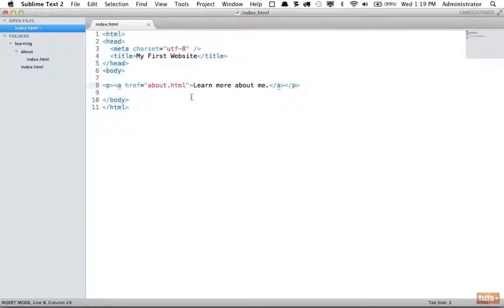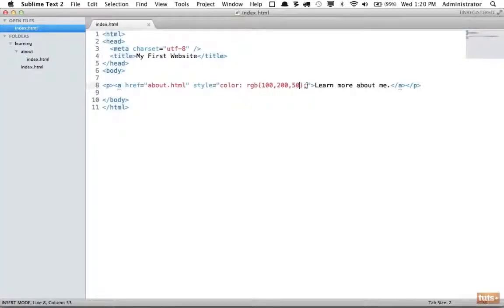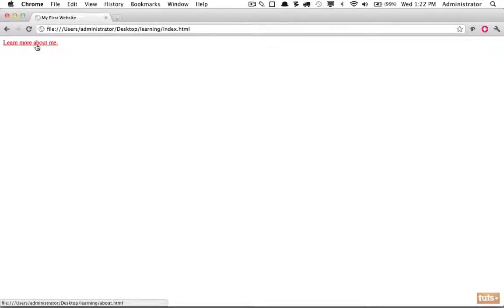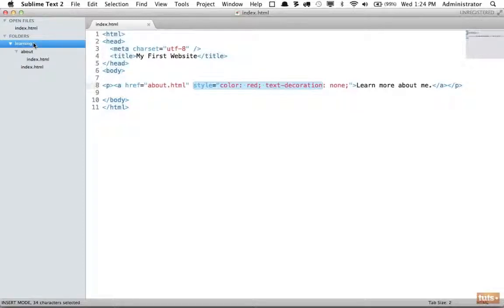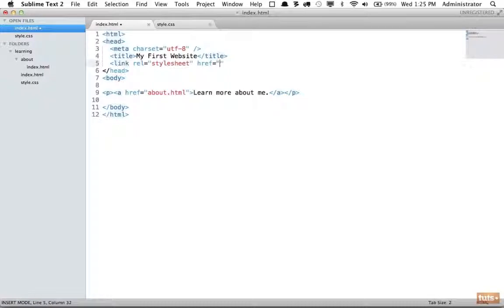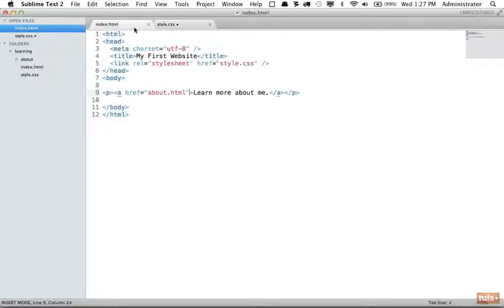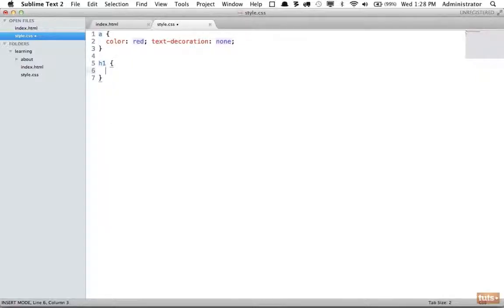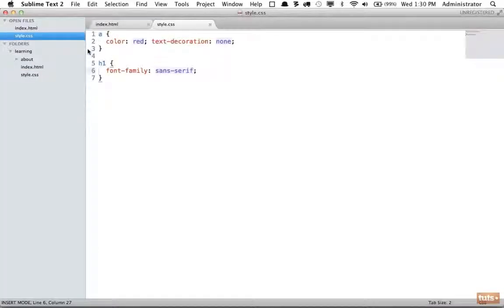HTML & CSS part8